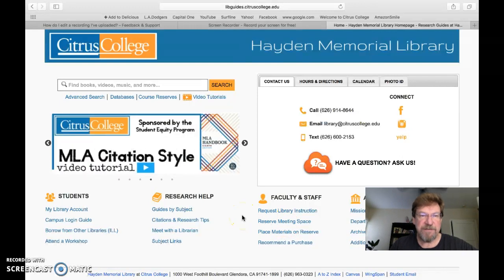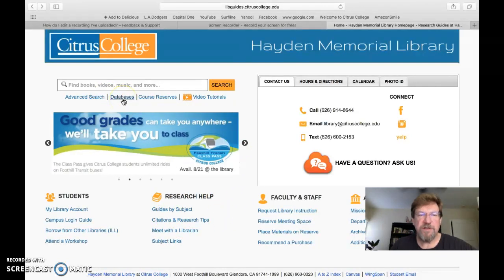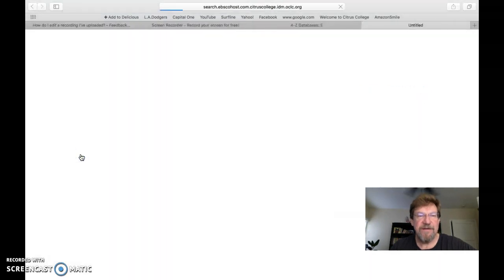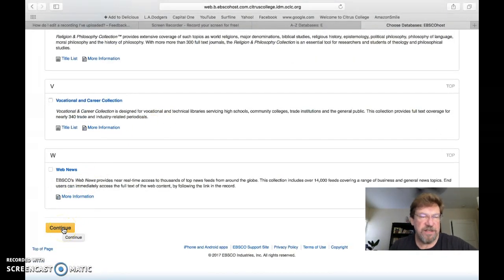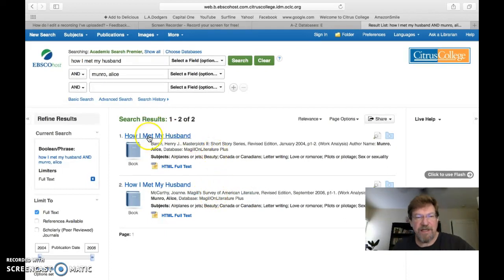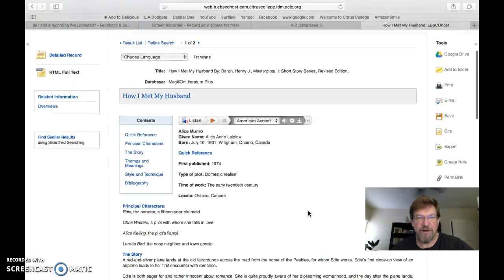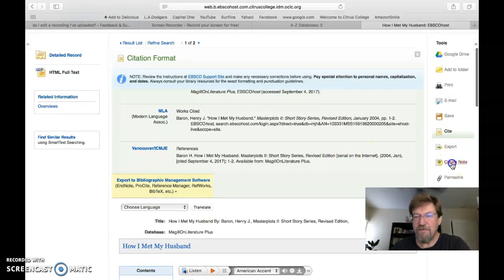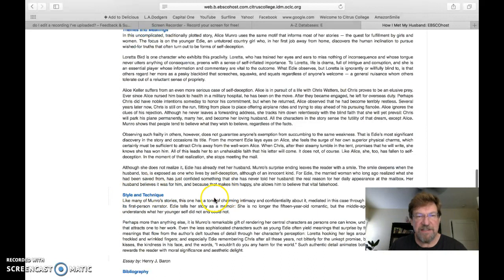Finding a Masterplots essay